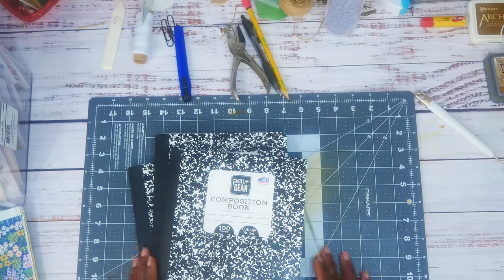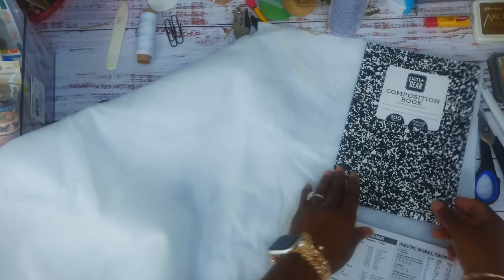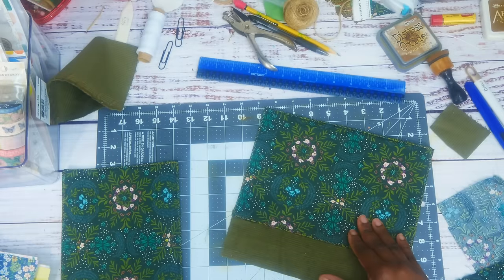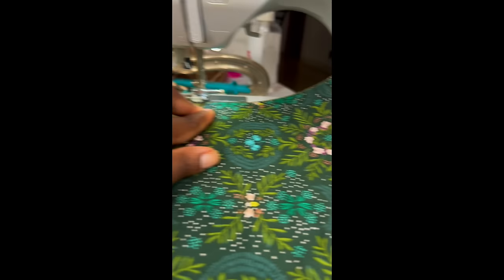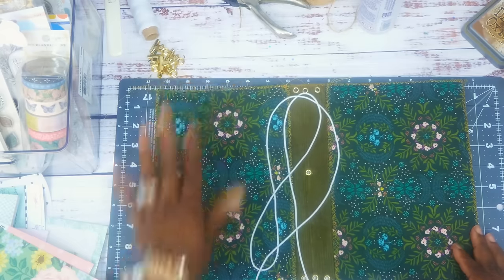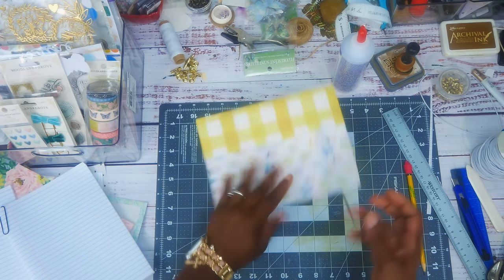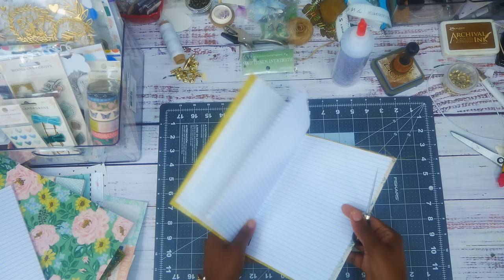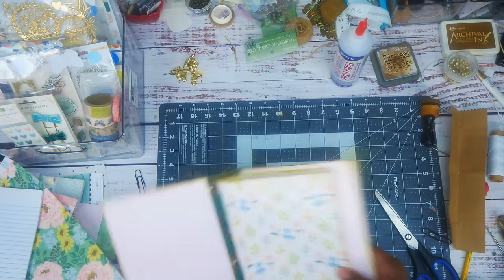Make It Tuesday- Turning A Composition Notebook Into A Midori With Inserts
Hello Everyone! I hope you enjoyed the video I also hope I gave you some inspiration on how you can use your composition notebooks.
Hope to see you back next Tuesday!